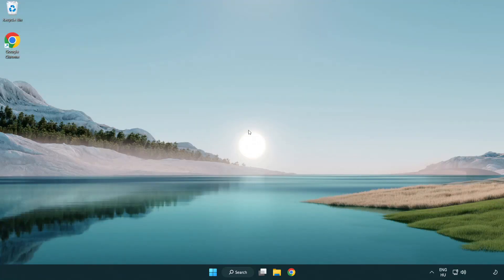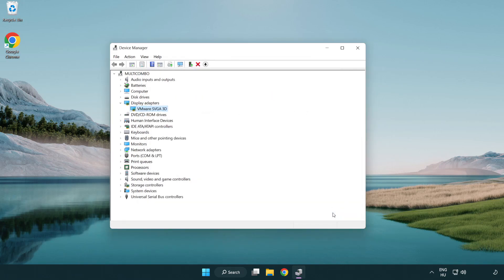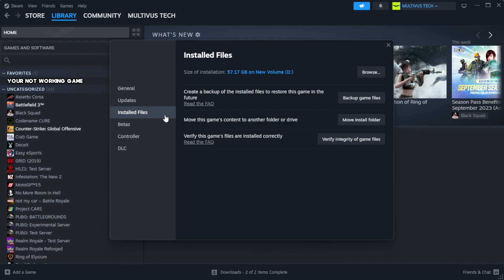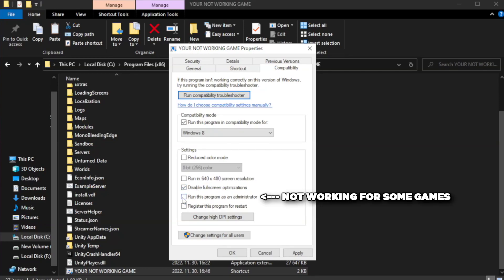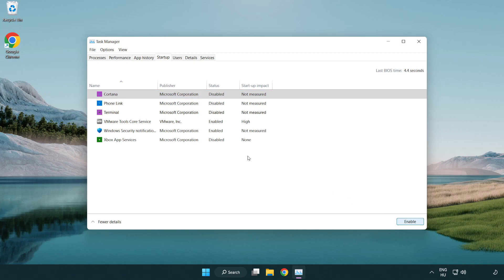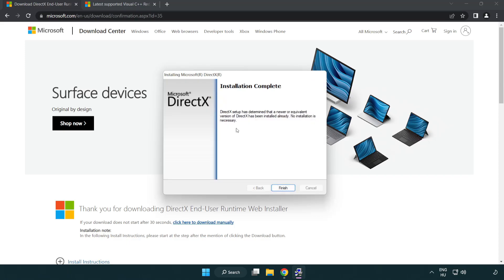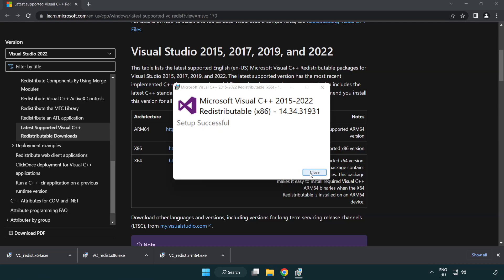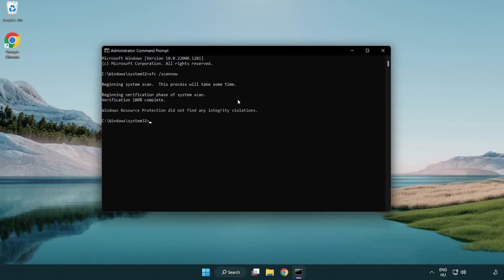How to FIX RoboCop: Rogue City Black Screen!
I'm going to show How to FIX RoboCop: Rogue City Black Screen Issue!